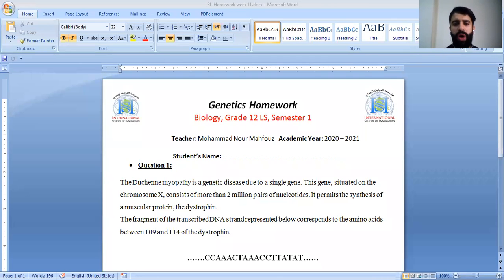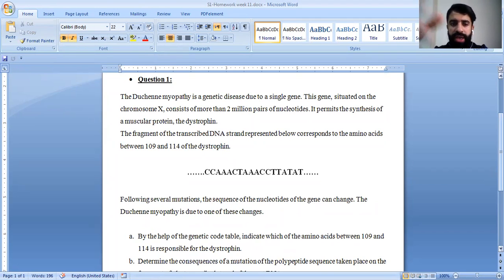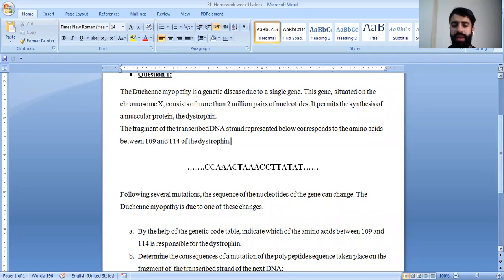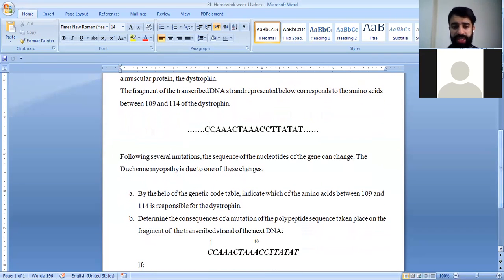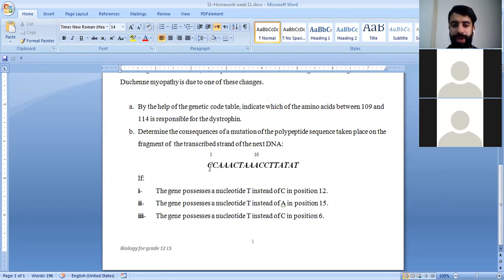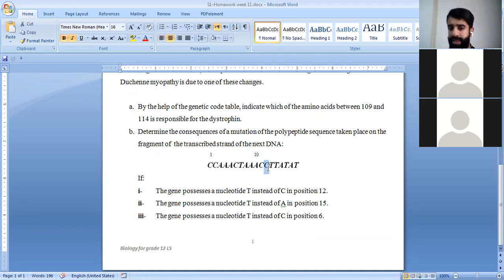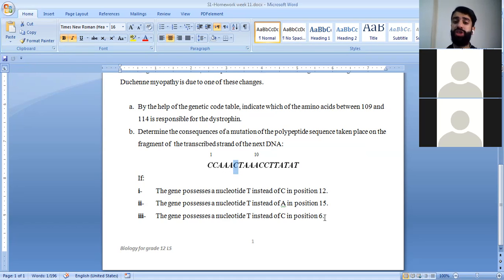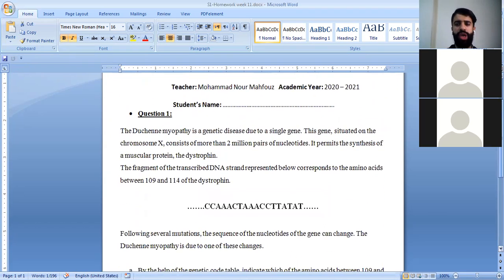Homework Solution Week 12